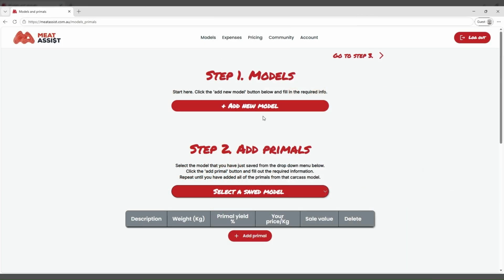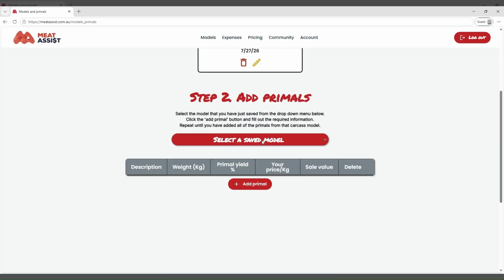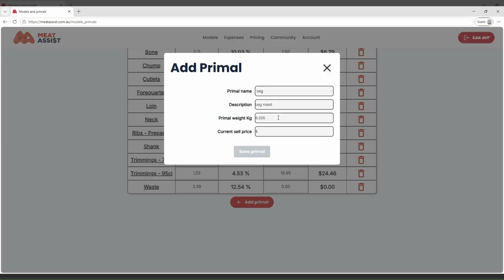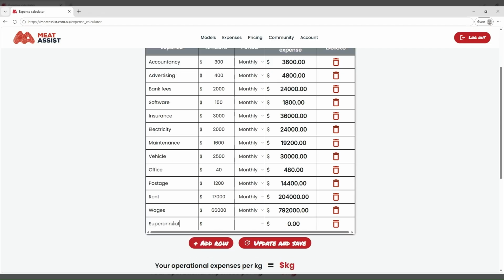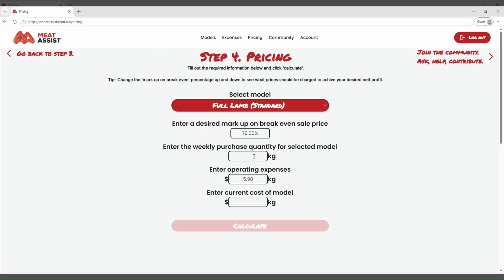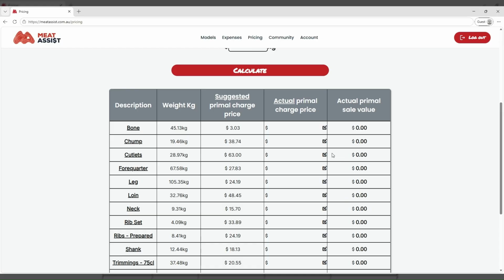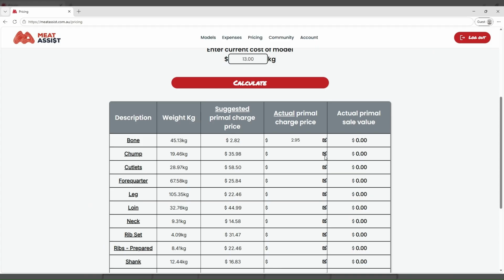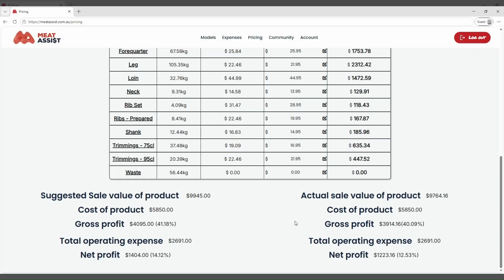Meat Assist- An introduction on how to use Meat Assist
This video is a basic tutorial on how to use Meat Assist.